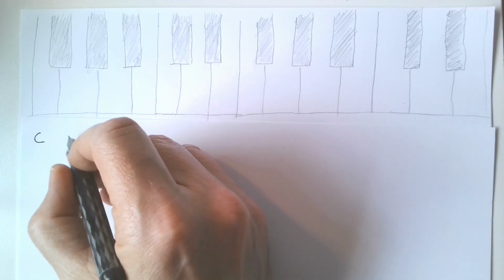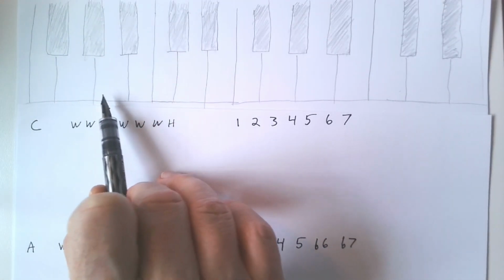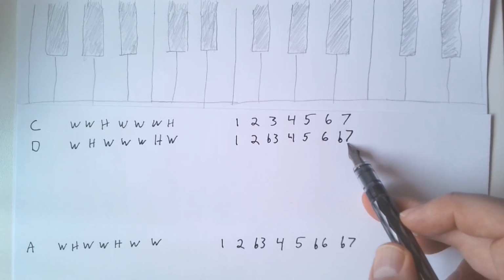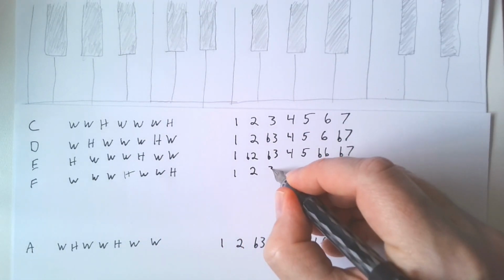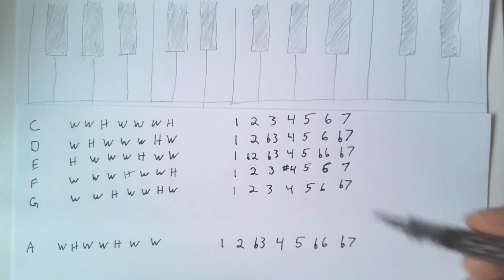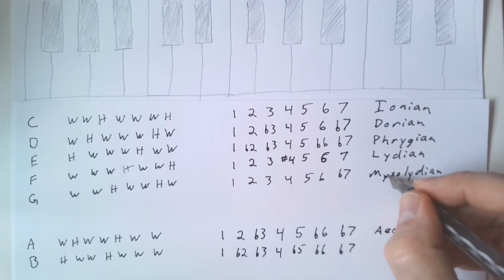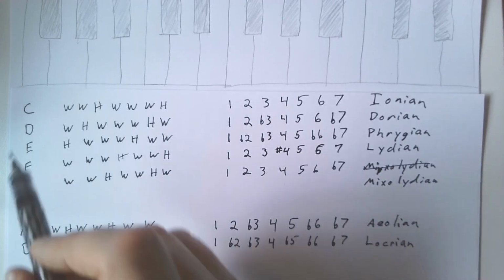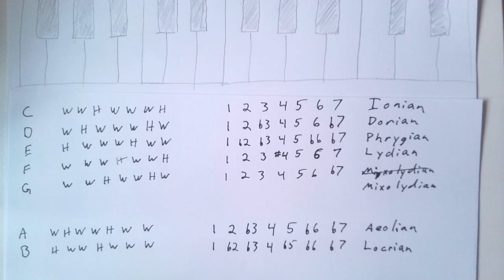Music 15: Modes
I go over all seven modes of the major scale. I demonstrate three-note-per-string scales for all the modes of the major scale. I demonstrate improvising in the modes over a drone.

This is the last video in a series of lessons I made to teach music theory to my friend Matt.